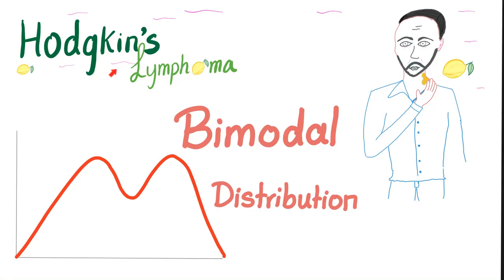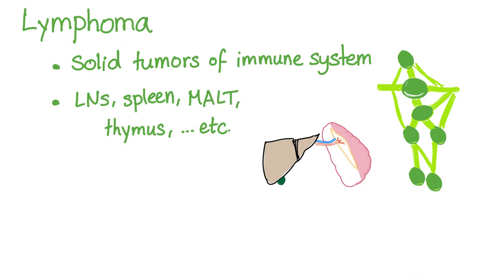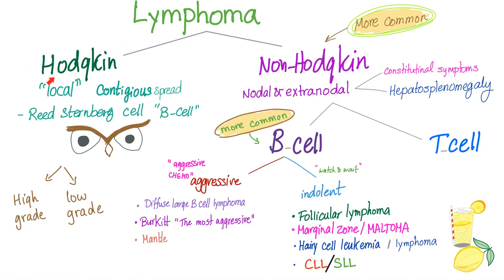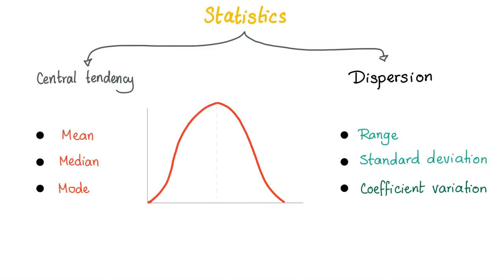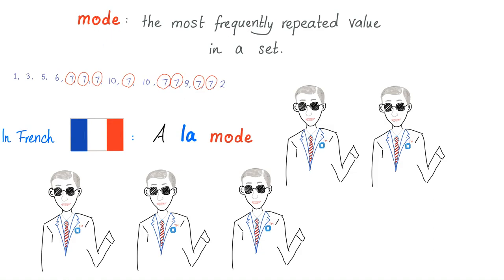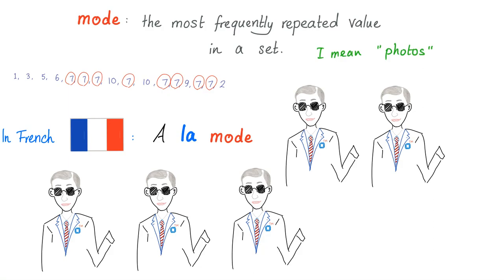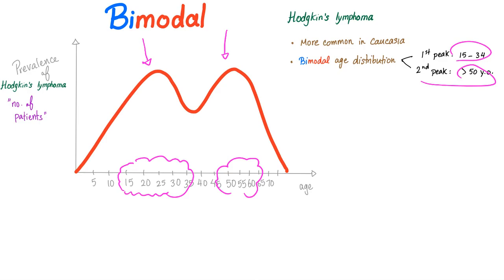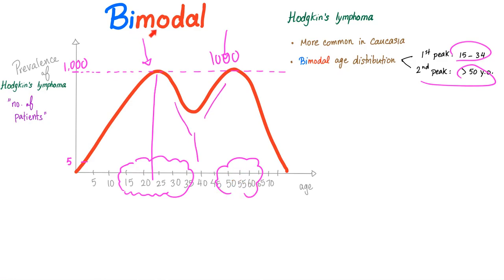Bimodal Distribution - 2 modes - Statistics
Everything is on SALE! 🤩
💊 Cardiac Pharmacology Lectures: